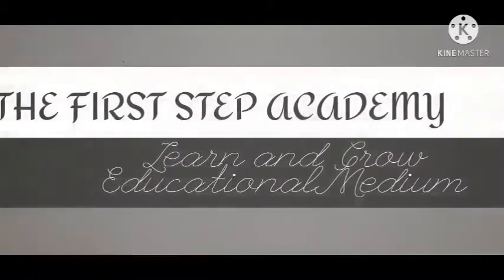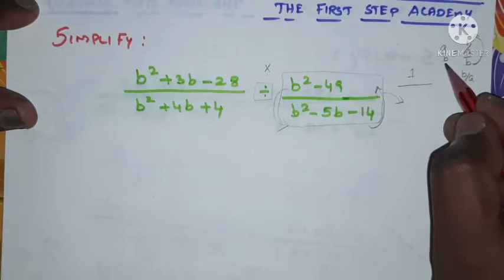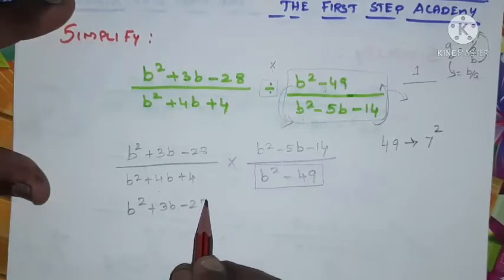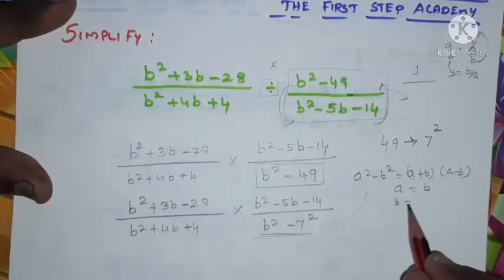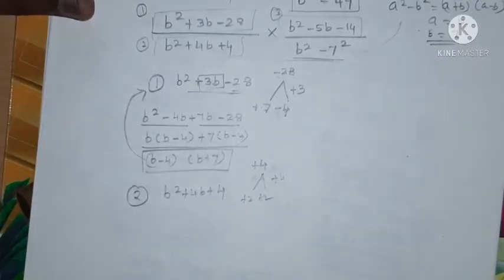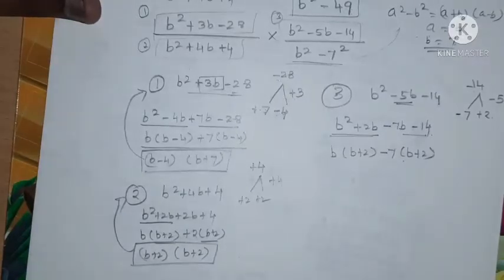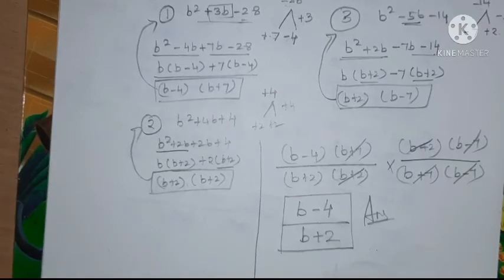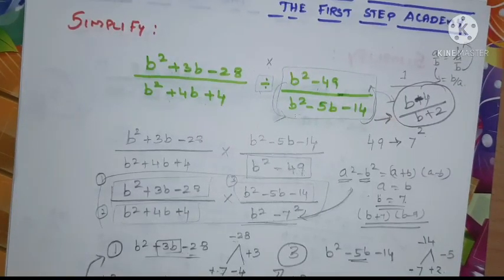Algebra : Simplify : (𝒃^𝟐+𝟑𝒃−𝟐𝟖)/(𝒃^𝟐+𝟒𝒃+𝟒) ÷ (𝒃^𝟐−𝟒𝟗)/(𝒃^𝟐−𝟓𝒃−𝟏𝟒)